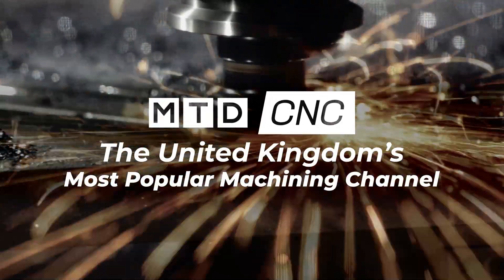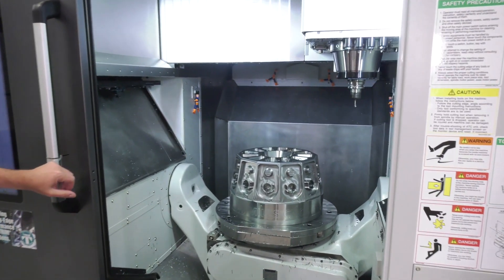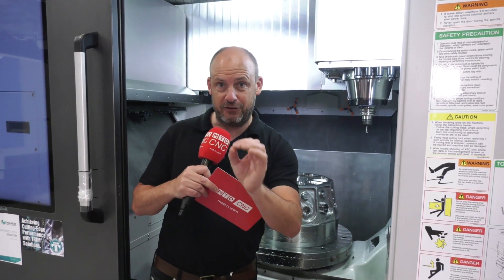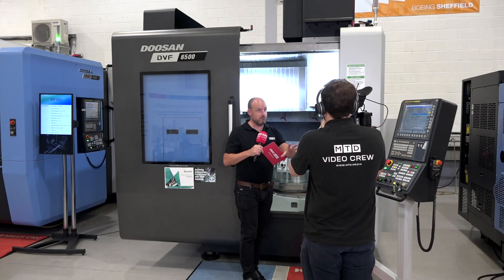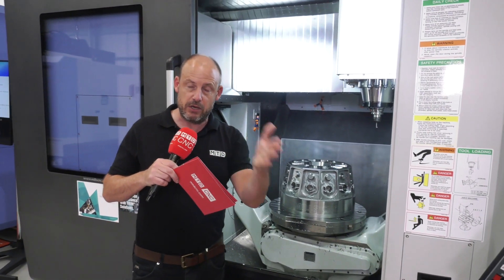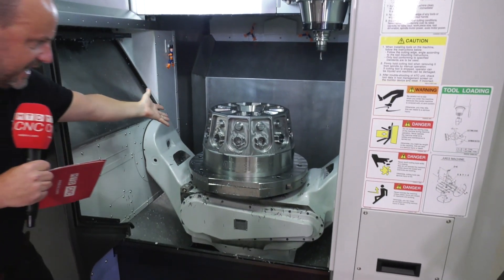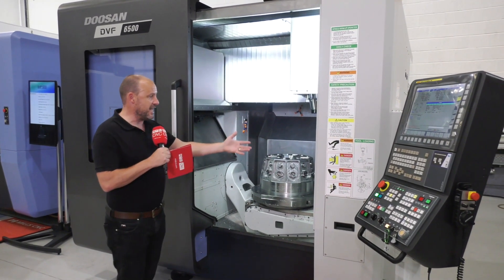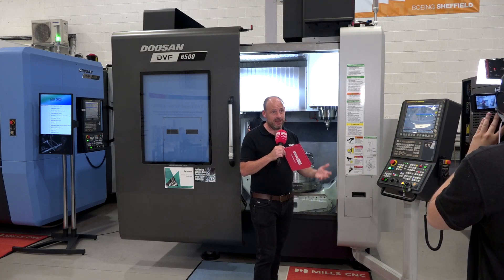Check out the demo on this Doosan DVF 6500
Paul is at Mills CNC looking at their Doosan 5 axis range, in this instance he checks out a wicked demo which we also filmed and will appear on our channel. The DVF range from Doosan is their go to 5 axis product and I think Mills CNC can be confident of having real success with this machine.